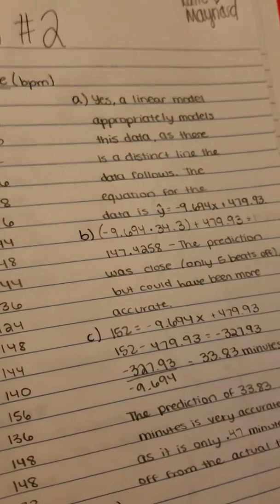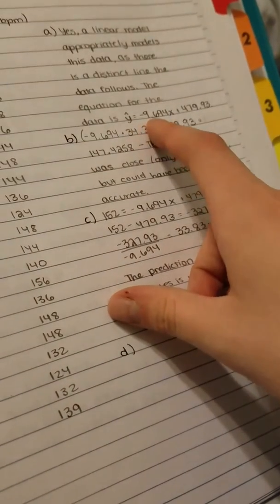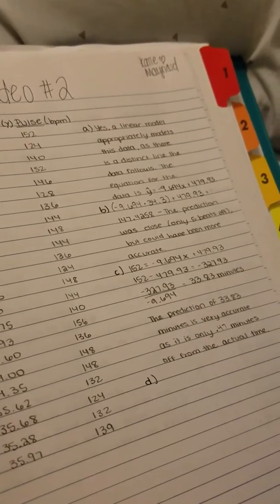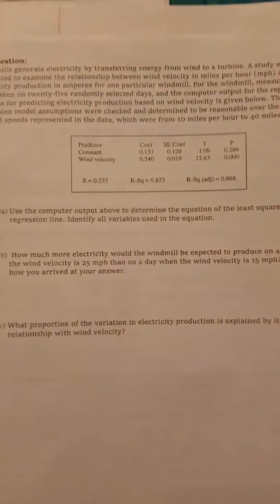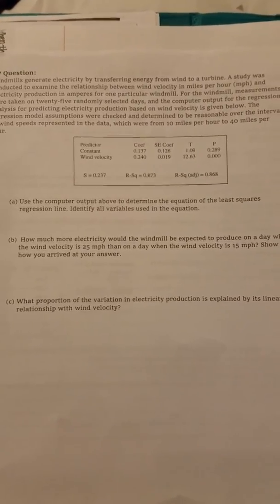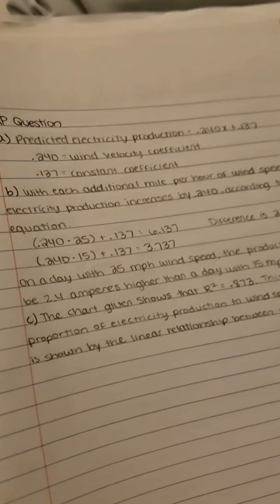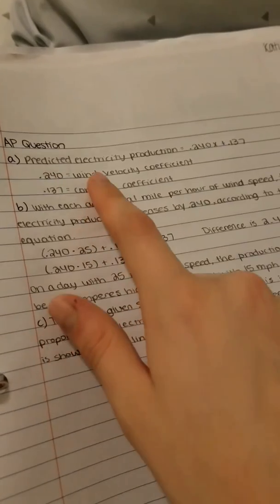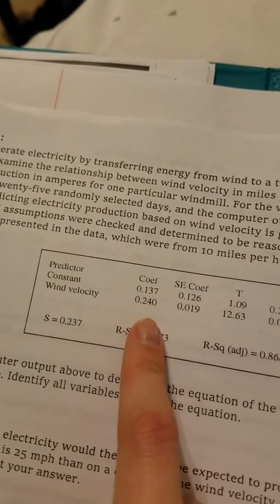QUIDEO 2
Ap Stat 2017